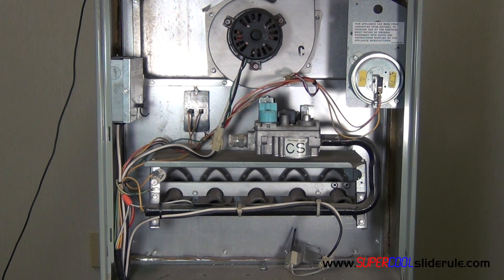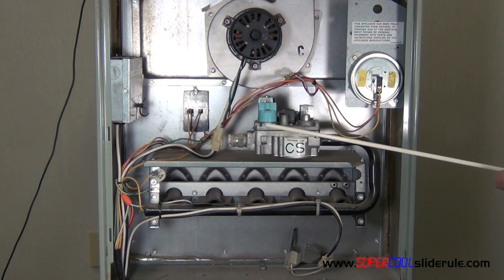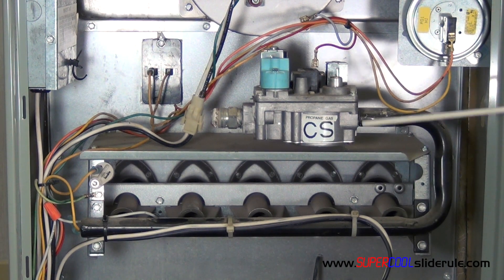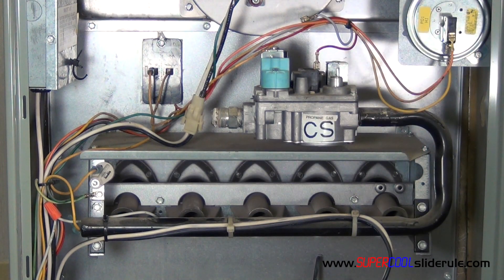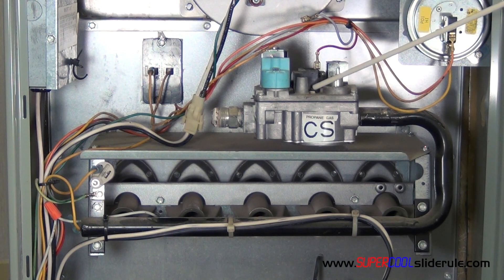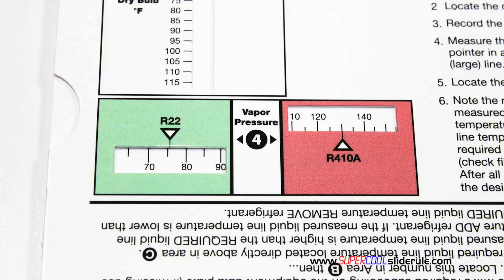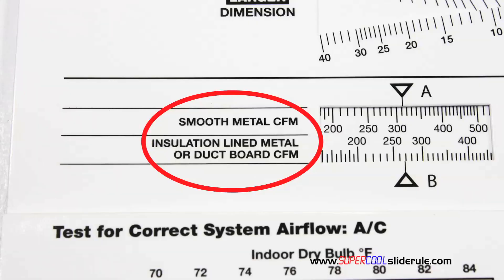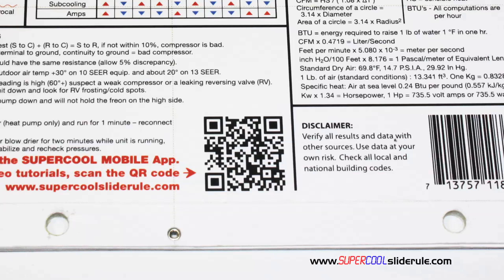How to replace a Gas Valve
-- This video tutorial teaches how to replace a gas valve on a gas furnace.